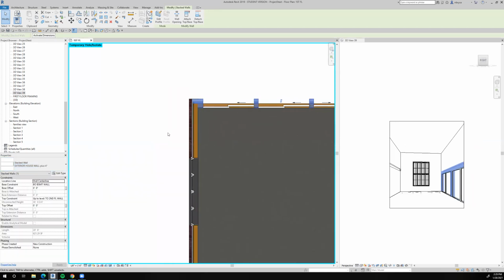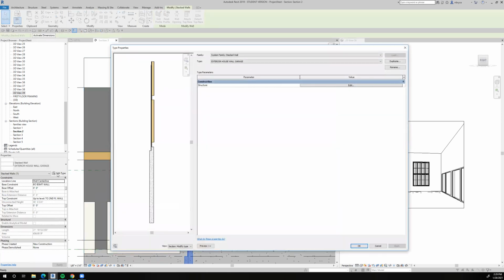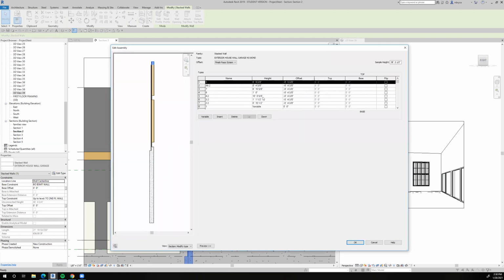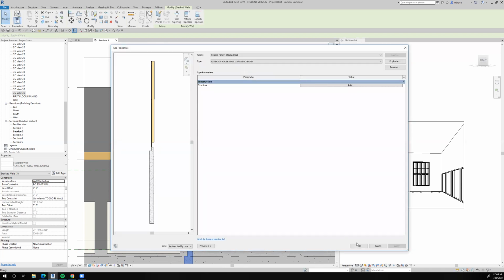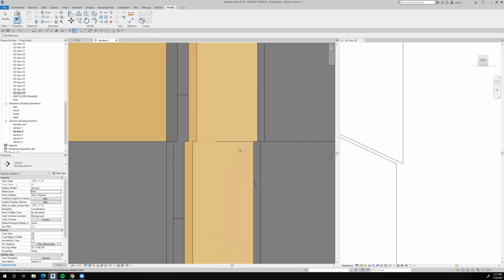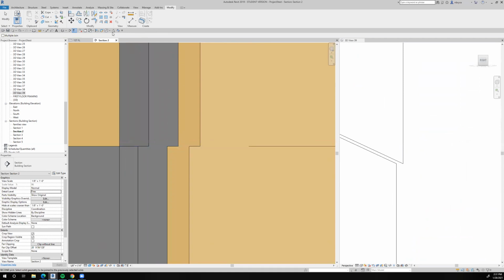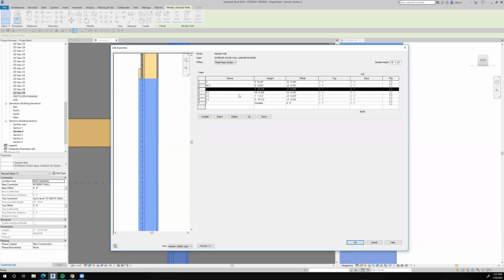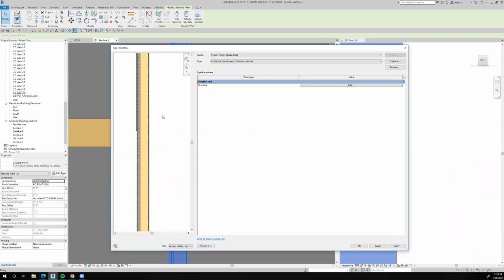CHANGING STACKED WALLS IN THE FAMILY ROOM.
CHANGING STACKED WALLS IN THE FAMILY ROOM.  TWO STACKED WALLS NEED TO BE CHANGED.  THE STACKED WALL BETWEEN THE HOUSE AND THE GARAGE AND THE EXTERIOR HOUSE STACKED WALL.